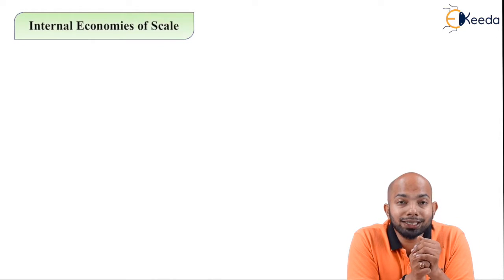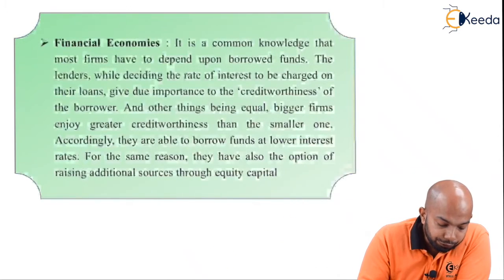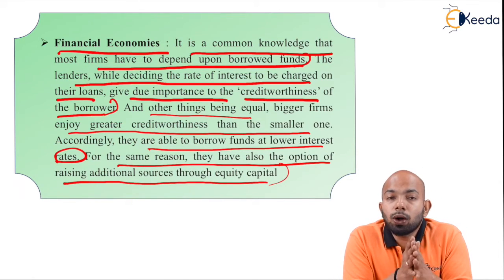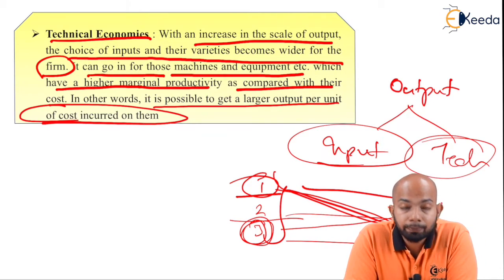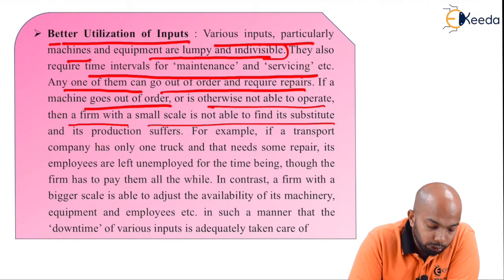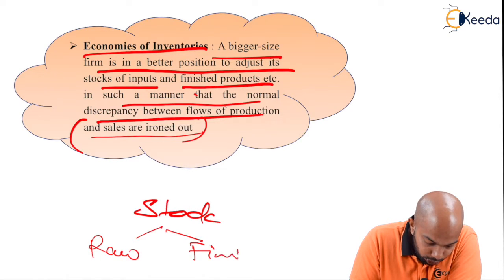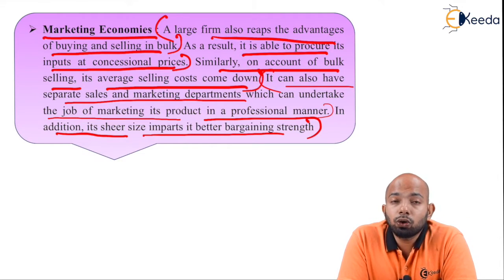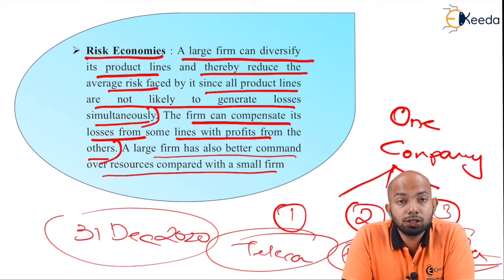Internal Economies Of Scale - Theory of Production and Cost - CS Foundation Business Economics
Internal Economies Of Scale Video Lecture from Theory of Production and Cost Chapter of CS Foundation Business Economics Subject for all Commerce Students.

Theory of Production and Cost
Theory of Production and Cost Video Lectures
Theory of Production and Cost Tutorials

Happy Learning : )